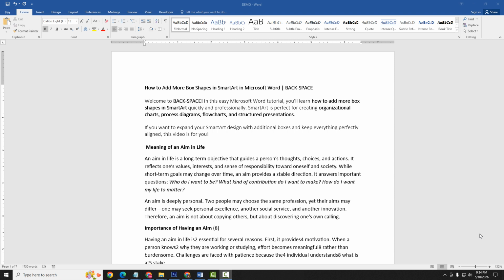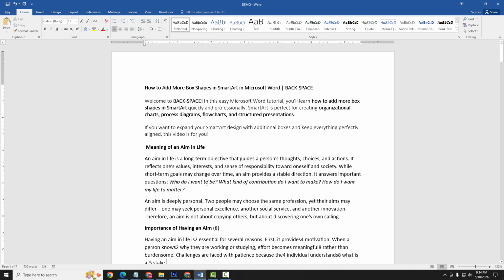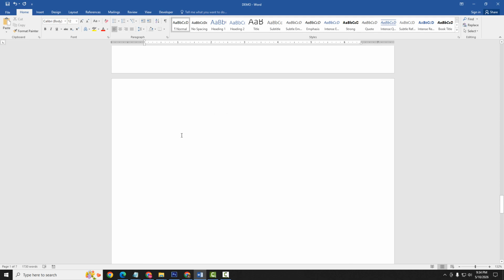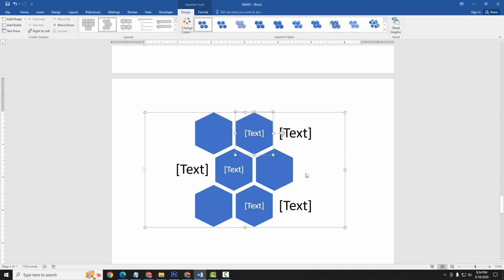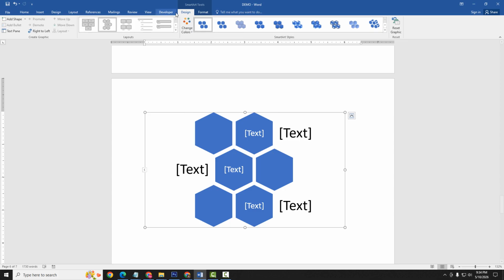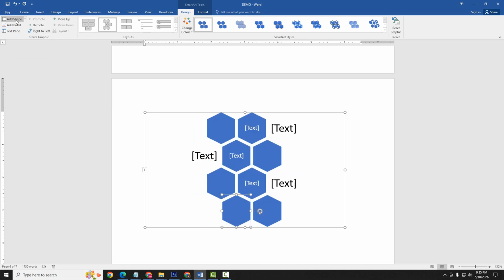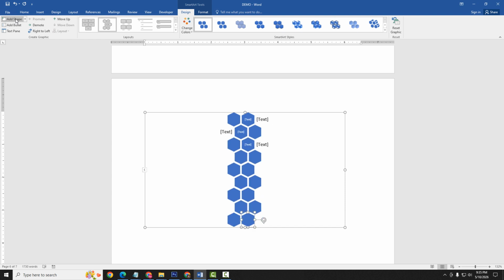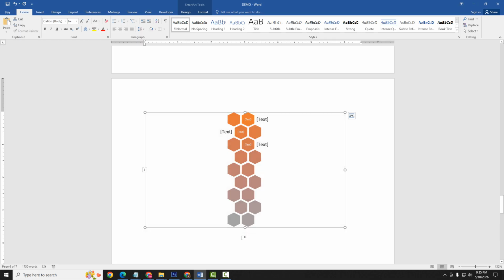How to add more boxes shape in word SmartArt || BACK-SPACE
How to Add More Box Shapes in SmartArt in Microsoft Word | BACK-SPACE

Welcome to BACK-SPACE! In this easy Microsoft Word tutorial, you'll learn how to add more box shapes in SmartArt quickly and professionally. SmartArt is perfect for creating organizational charts, process diagrams, flowcharts, and structured presentations.

If you want to expand your SmartArt design with additional boxes and keep everything perfectly aligned, this video is for you!

🟢 How to insert SmartArt in Word
🟢 How to add more boxes/shapes
🟢 How to create child and sibling boxes
🟢 How to organize SmartArt layouts
🟢 How to customize SmartArt design
🟢 Tips for professional diagrams

✨ Why Use SmartArt?

✔️ Creates professional-looking diagrams
✔️ Organizes information visually
✔️ Saves time designing layouts manually
✔️ Perfect for presentations and reports

🚀 Step-by-Step Tutorial

🎨 Go to Insert → SmartArt
📊 Choose your preferred SmartArt layout

🖱️ Click on an existing SmartArt box
📌 Go to the SmartArt Design tab

➕ Click Add Shape

📍 Choose one of these options:

🔹 Add Shape After
🔹 Add Shape Before
🔹 Add Shape Above
🔹 Add Shape Below

✅ A new box shape will instantly appear!

📌 Alternative Quick Method

⌨️ Open the Text Pane
📝 Press Enter to create another box
📂 Use Tab or Shift + Tab to change hierarchy levels

✨ Your SmartArt diagram will update automatically.

🎯 Perfect For

🏢 Organizational charts
📚 School projects
📊 Business presentations
🧠 Mind maps
📜 Process diagrams

🔥 Use consistent text length for balanced boxes
🔥 Apply SmartArt styles for a polished look
🔥 Use colors carefully to improve readability
🔥 Keep layouts simple and clean

⚠️ Common Mistake

Adding too many boxes without proper hierarchy can make SmartArt messy. Even SmartArt needs breathing room.

💬 Support BACK-SPACE

🧠 Quick Quiz

❓ Which tab contains the Add Shape option?

A) Home
B) Insert
C) SmartArt Design
D) Review

✔️ Answer: C) SmartArt Design

❓ Which key creates a new SmartArt box in the Text Pane?

A) Shift
B) Enter
C) Ctrl
D) Alt

✔️ Answer: B) Enter